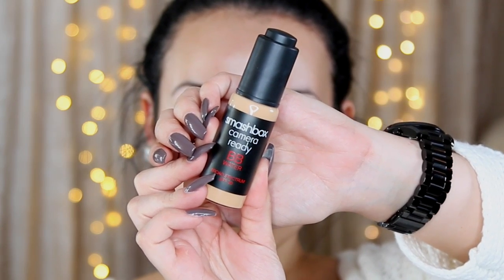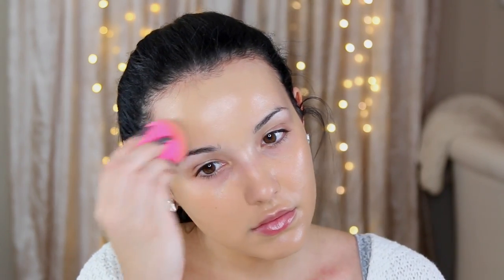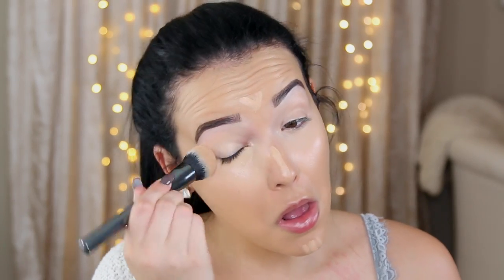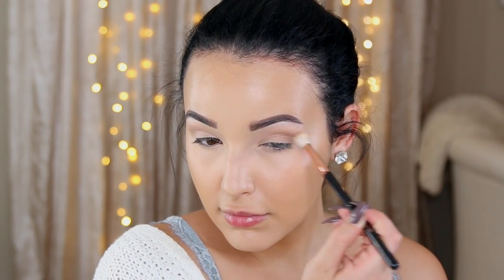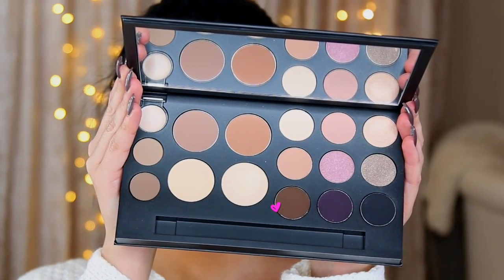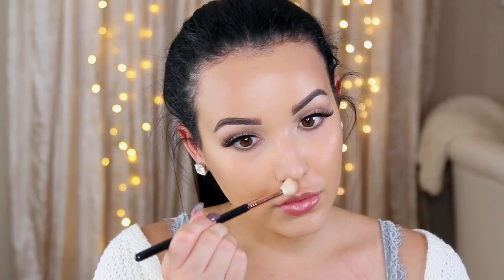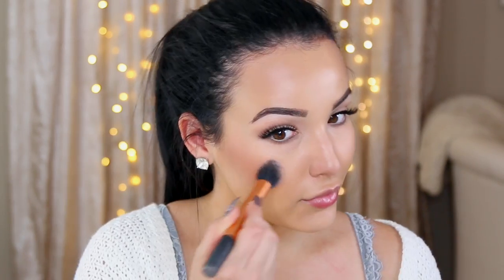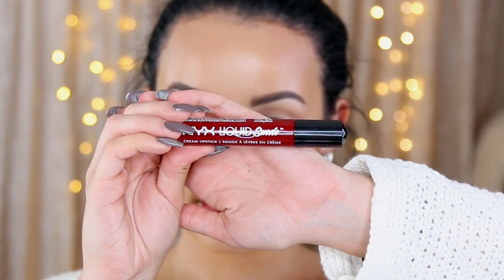My Everyday Fall Makeup Routine | AMANDA ENSING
► PRODUCTS  USED:

-Smashbox BB Water

-LA Girl Pro conceal creamy beige

-NYX Hd powder banana

-Smashbox Shape Matters palette

-L’oreal telescopic mascara

○ ○  Use “AmandaVelour” for discount

-Rimmel Nude liner (forgot to film this part!)

-Milani Rose d Oro blush

-Colourpop Parasol highlight

-Jordana red lip liner

-NYX lip suede Cherry Skies

♡YAYY!!♡ YOU made it through my description bar. Use the word “Holiday” in your comment it will be our little secret hehe ^.^